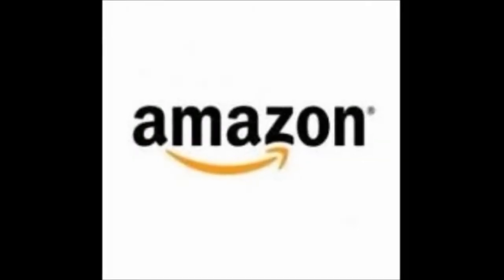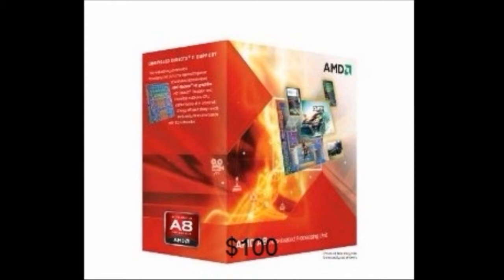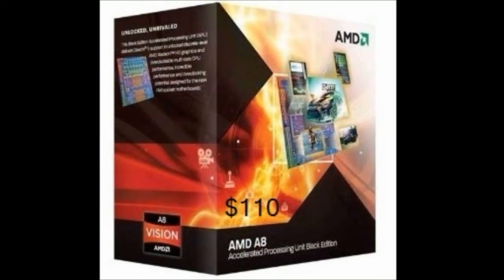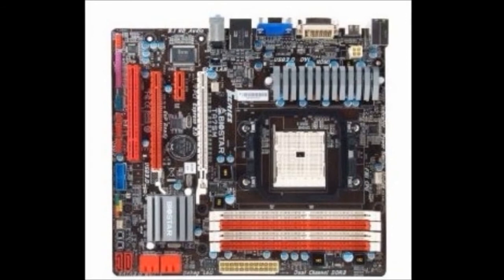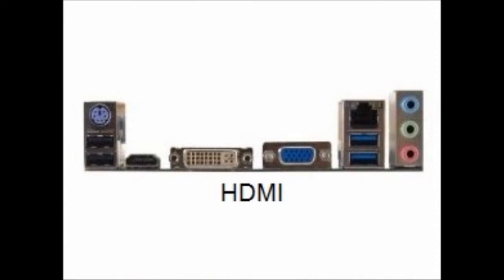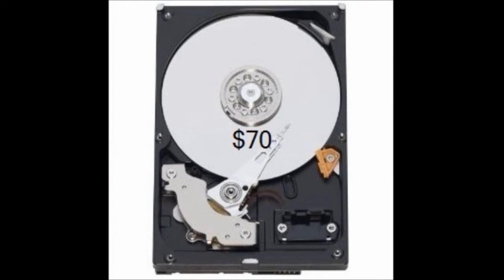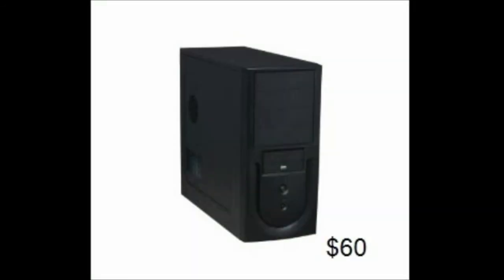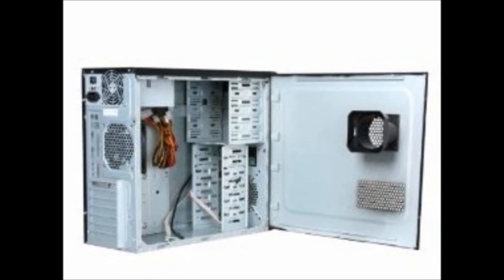$350 ULTRA BUDGET BUILD (AMD)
$350 well rounded PC Build which provides as a decent gaming rig and Fenomenal Home Entertainment System.

COD Maxed out... Not the other games listed